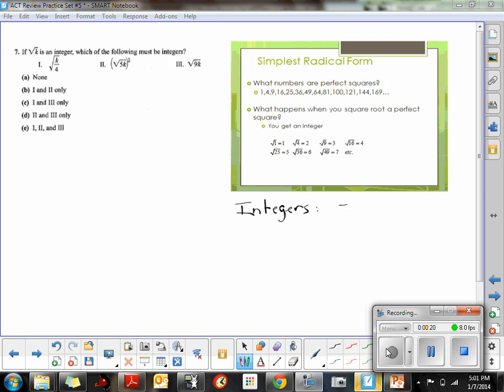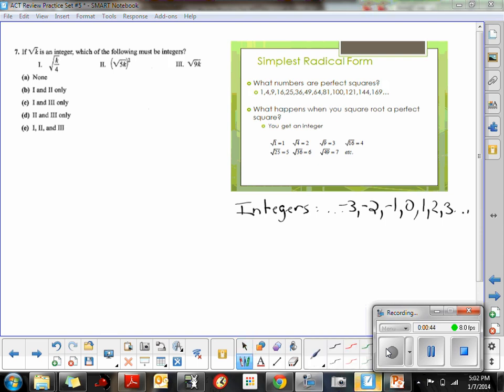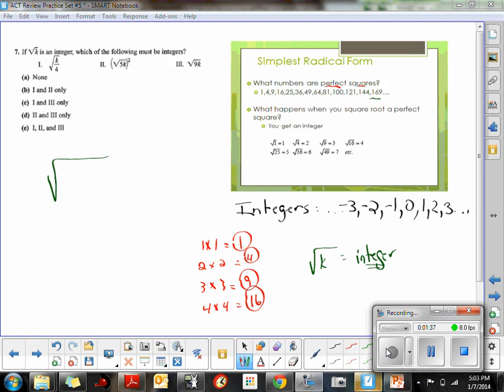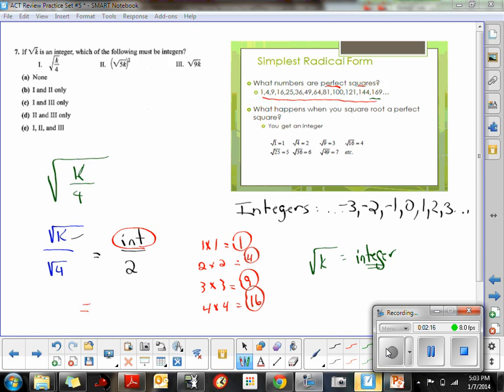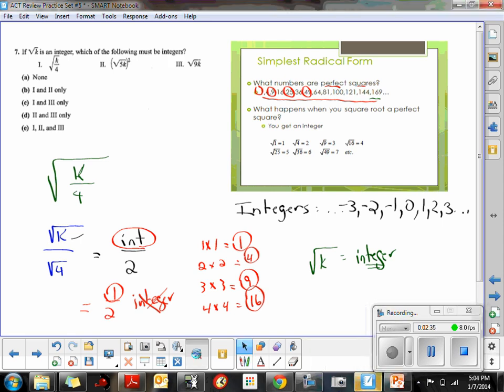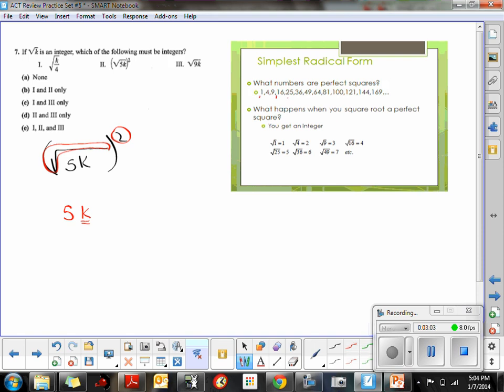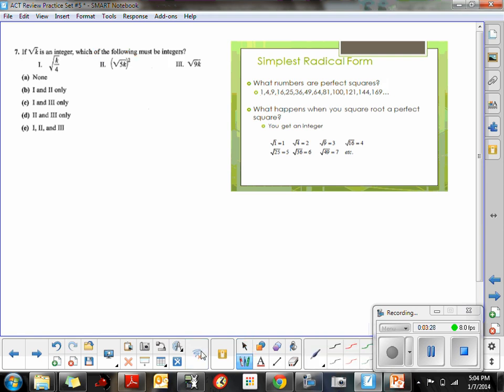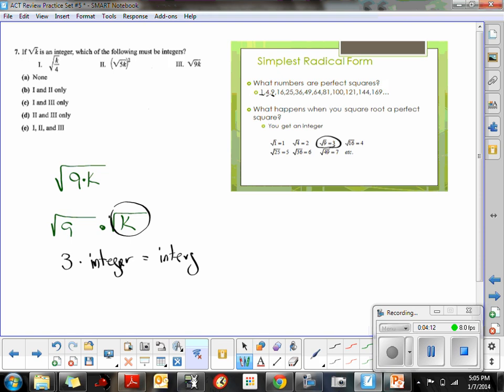ACT PS 5 7